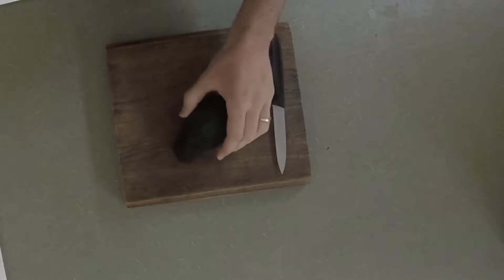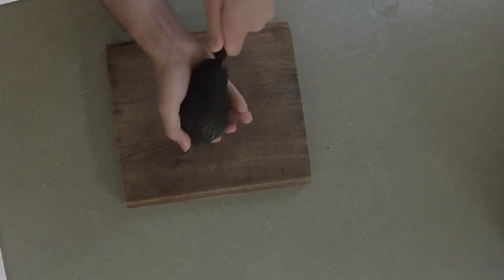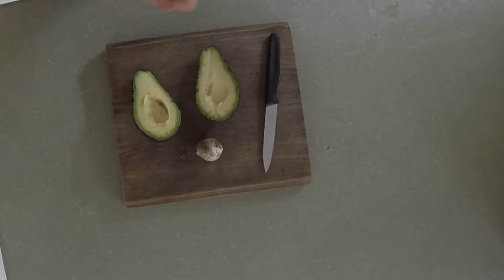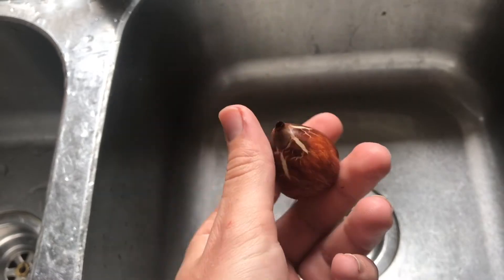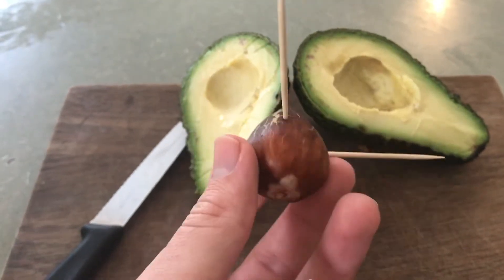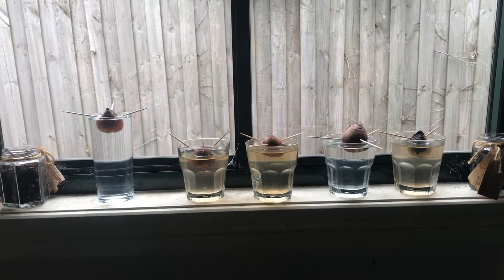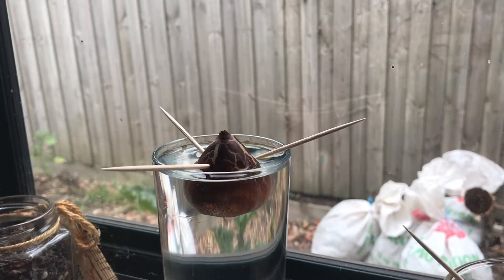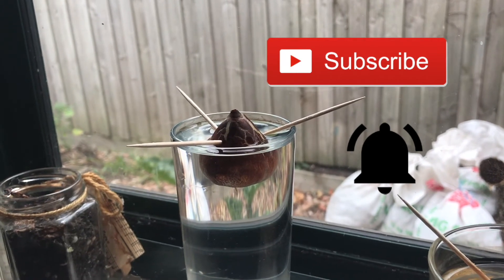Scott Grows an Avocado Tree #1: Starting a Seed | 6 April 2018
In today's very first episode of Scott Grows an Avocado Tree, Scott collects the seed from a Hass avocado and prepares it for germination. Enjoy!